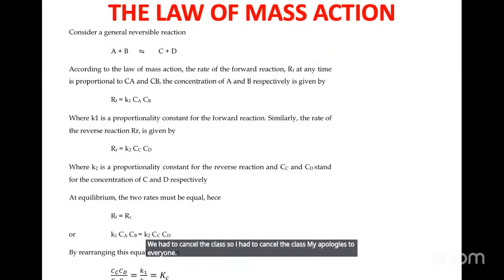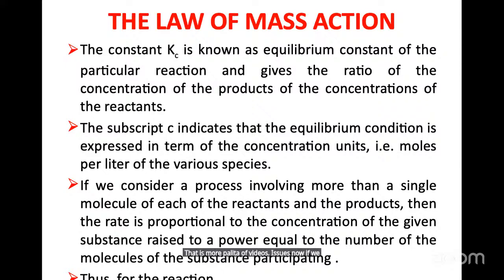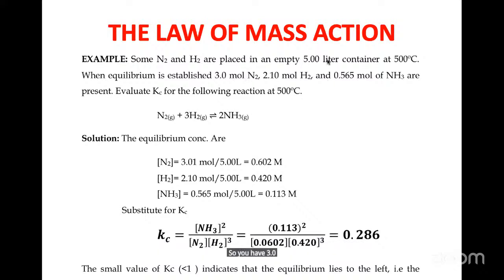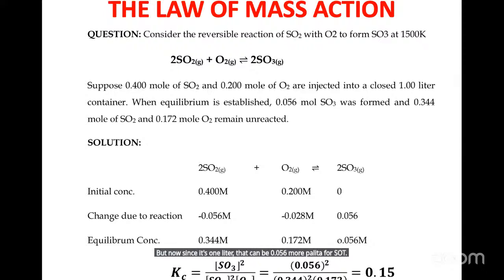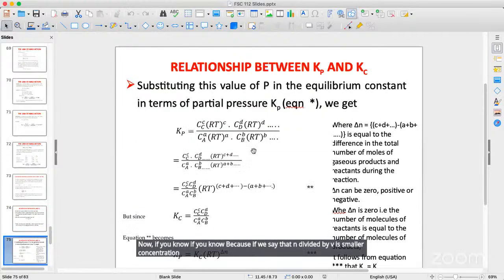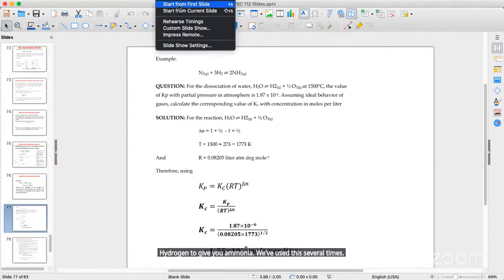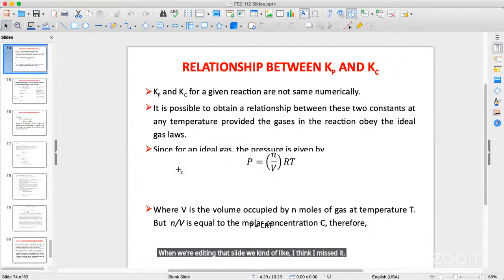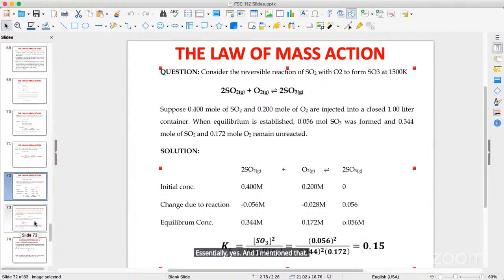Taofeek Ogunbayo's Personal Meeting Room